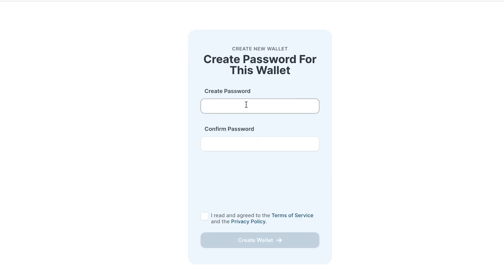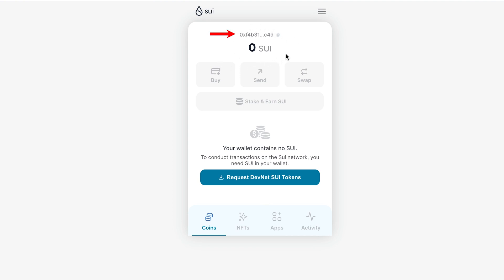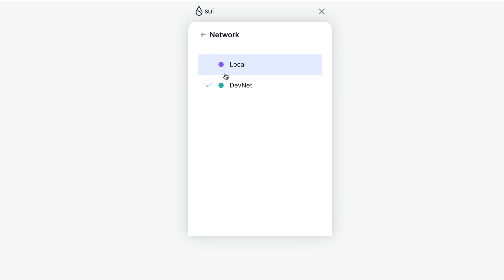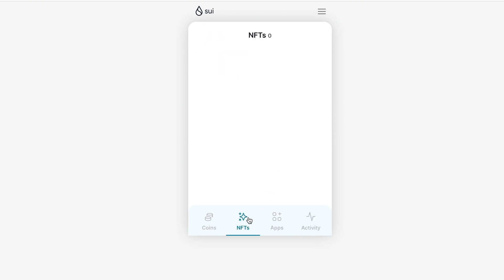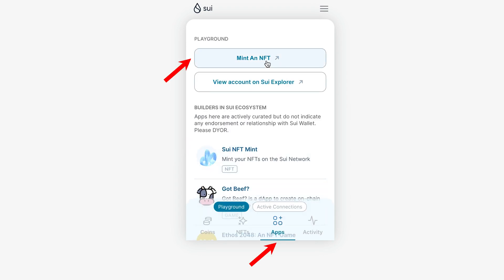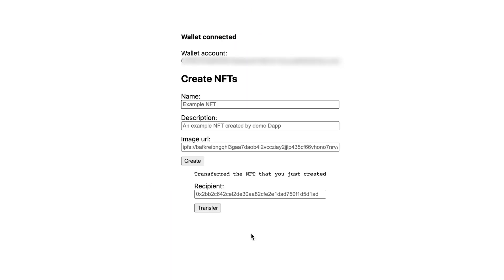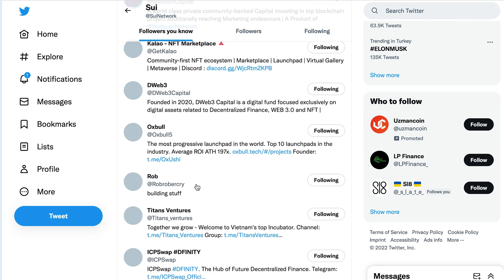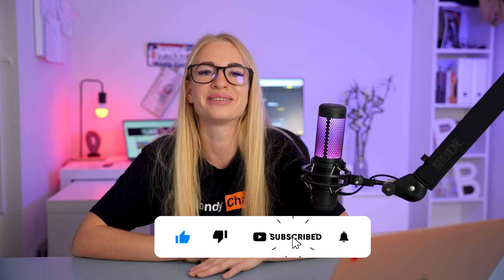Two easy steps! Installing the SUI wallet. How to install SUI wallet and mint NFT